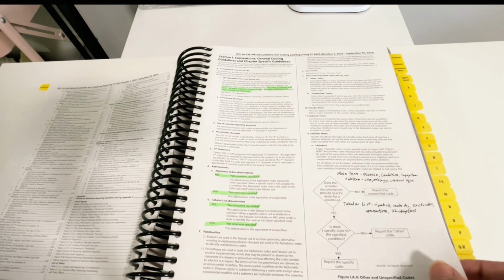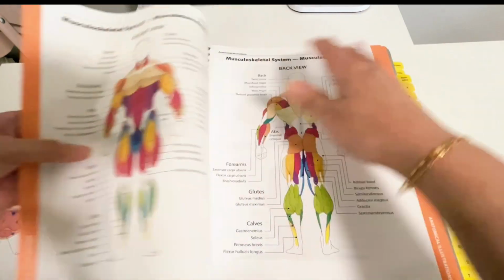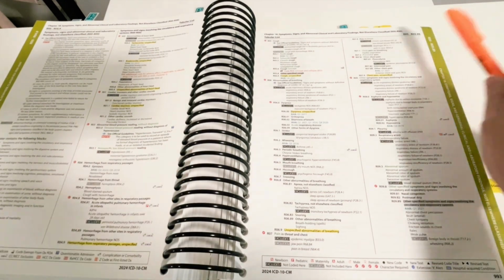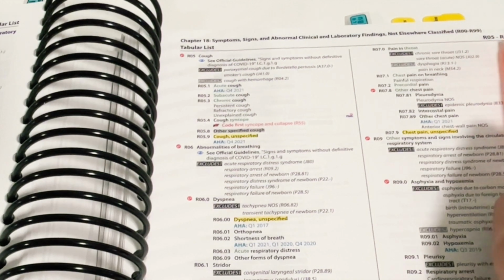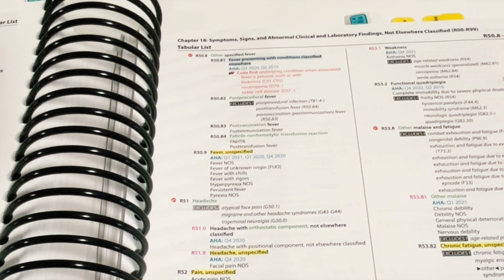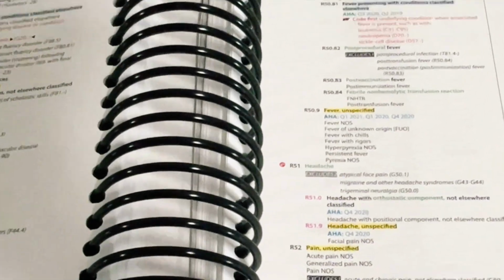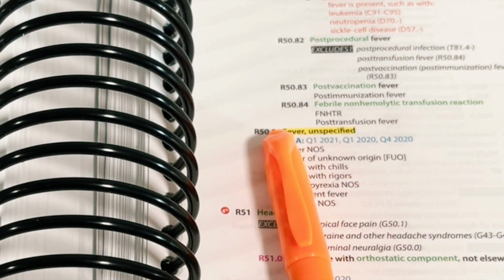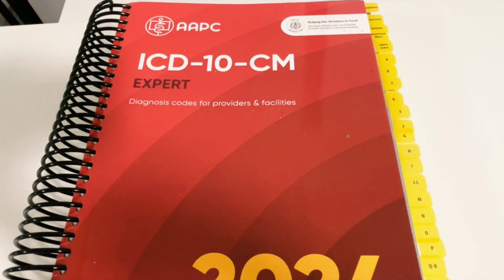ICD 10 CM Tutorial | How to find codes? | Beginner friendly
Hello, friends! This is a beginner friendly tutorial on how to find codes using the ICD 10 CM book. Are you ready? Get your book and code with me!

Also, leave a nice comment and let me know what medical coding content do you want to see next?